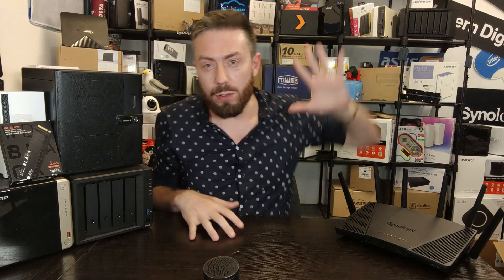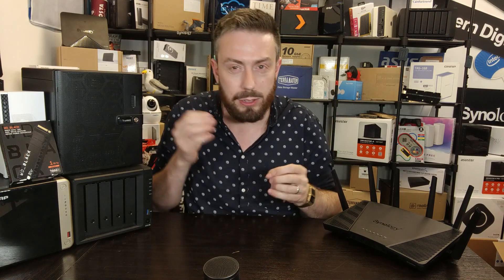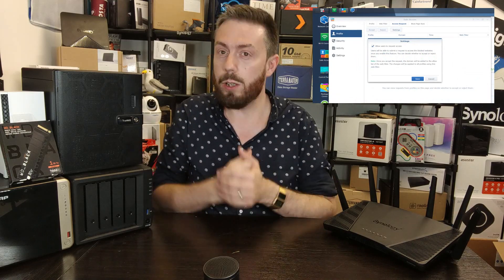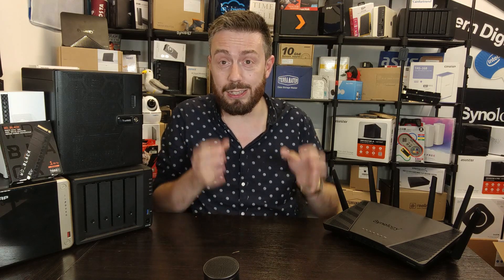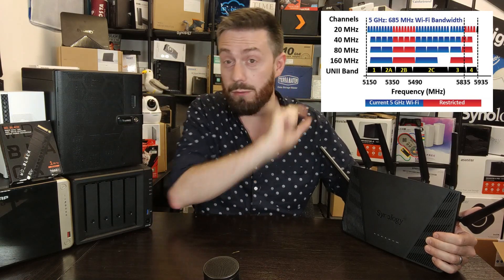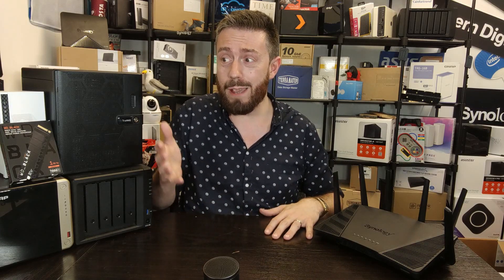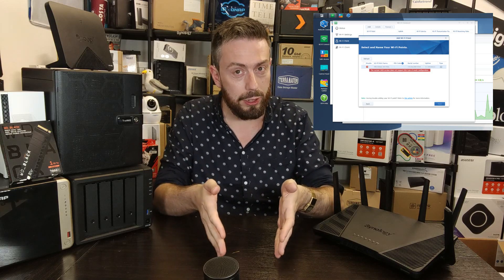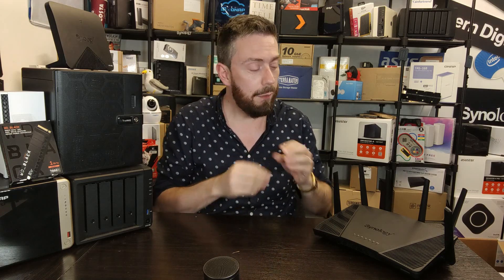Synology RT6600ax Router - Should You Buy It?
Video Chapters
00:00 - How to Pronounce Rooter
00:41 - Safe Access is AWESOME
02:51 - 5.9Ghz is a Game Changer
04:53 - USB Support on Synology RT6600ax is TOP TIER
06:22 - 2.5G BABY!
07:38 - vLAN, SSIDs and how RT6600ax gets them Right
09:26 - Only ONE USB Port?!
11:04 - Only a single 2.5GbE Sucks a bit
12:21 - WiFi 6E Exists
13:26 - Mesh with the MR2200ac isn't possible YET
14:27 - The Price Tag is a bit of a killer

Synology SRM 1.3 Software Review Part 5, USB Storage Services & Conclusion